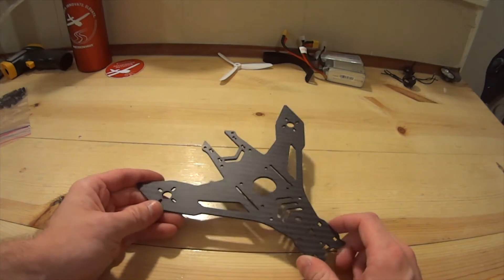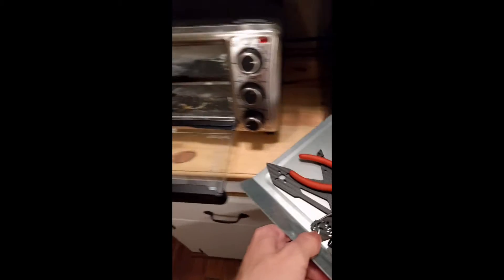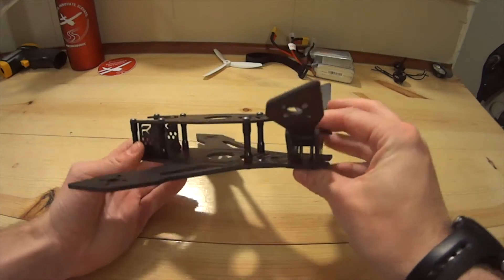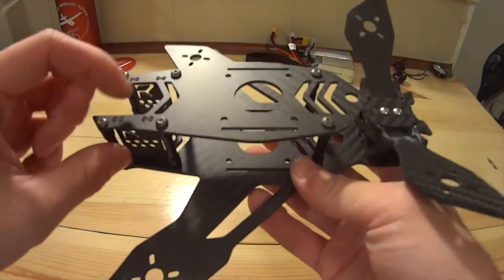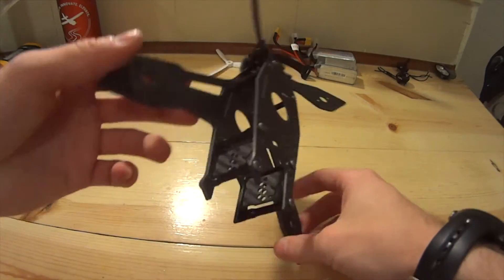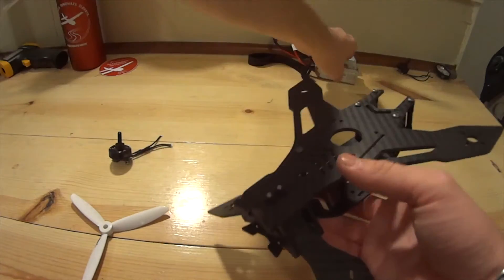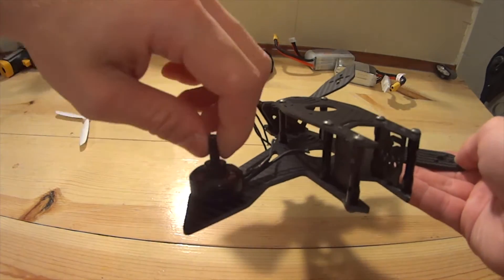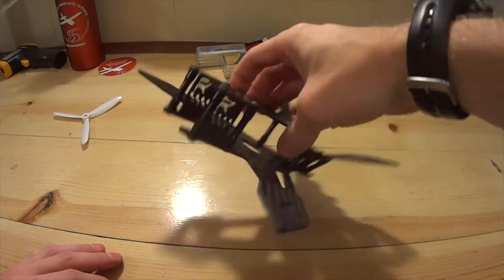Horus Drones Merlin - Frame Review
Horus Drones Merlin - V-tail quad for 4in props

Sorry I don't mention the exact weight as I don't currently own a scale.
Let me know if there's anything about this frame you want to know and I'll include it in the follow up video.